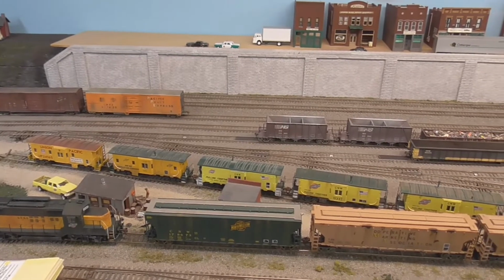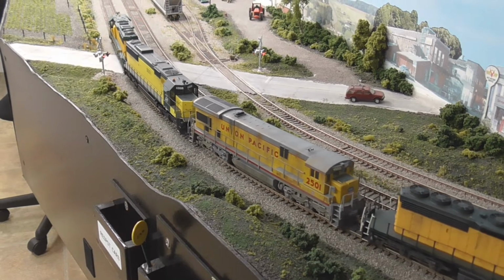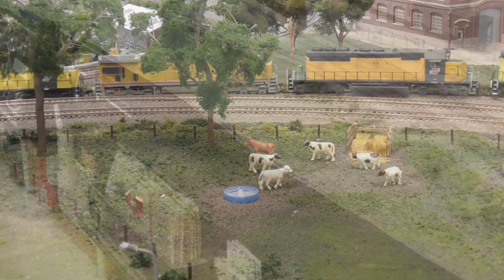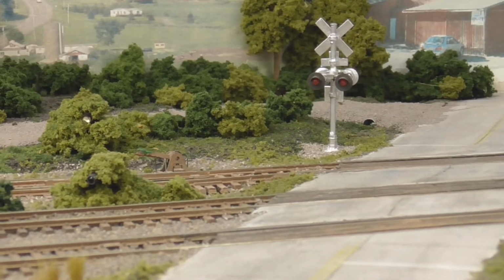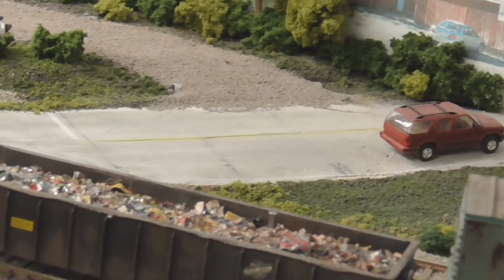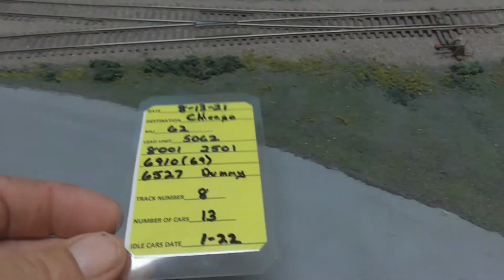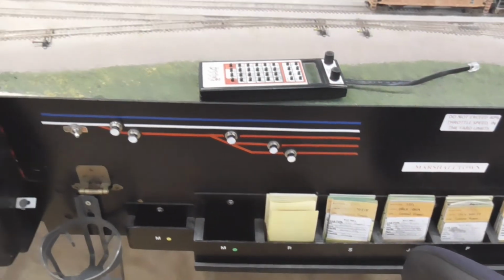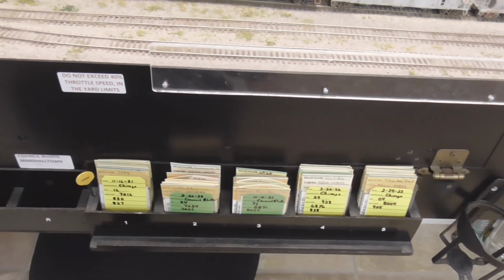Operating Staging Part 2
Part 2 operations of trains from staging yard.